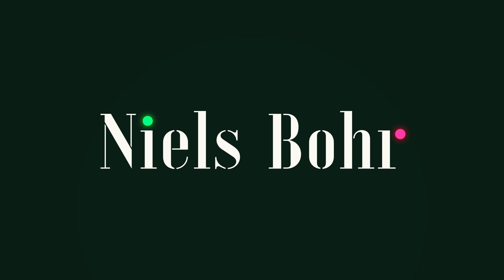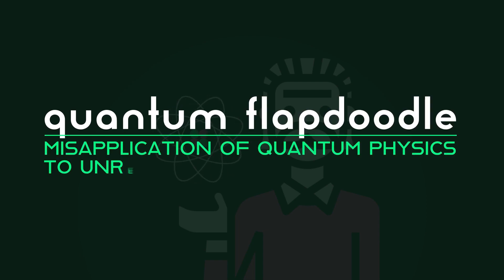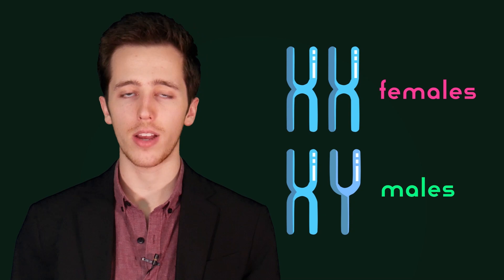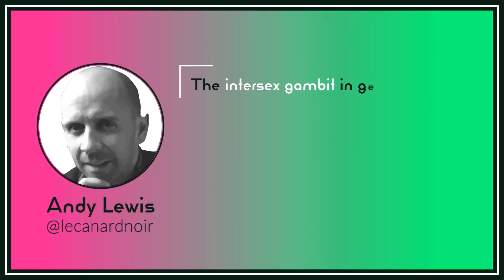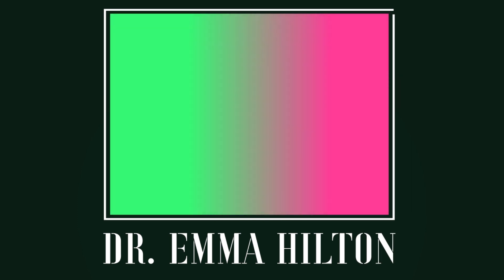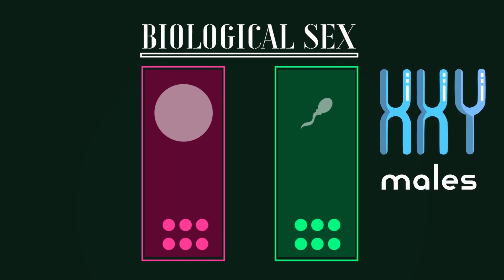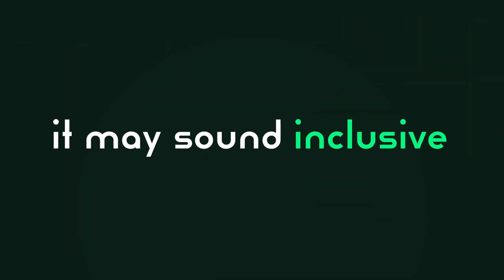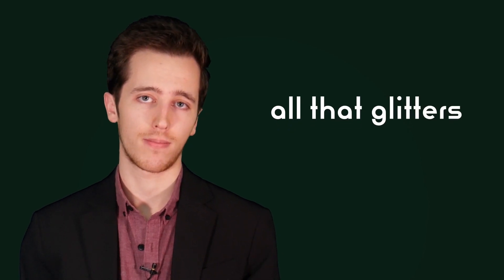The Intersex Gambit | Paradox Animations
Just as the complexities of quantum mechanics are sometimes used to validate mystical beliefs about reality, so too the complexities of sex determination are sometimes used to validate mystical beliefs about biological sex. We call this "The Intersex Gambit."

This video was inspired from a Twitter thread by UK researcher Andy Lewis (@lecanardnoir) where he exposes medical pseudoscience and quackery.

Sources:
[1] Zyga, L. (2009). Quantum mysticism, gone but not forgotten. Phys.org
[2] Clark, J. (2019). The Copenhagen Interpretation. How Stuff Works.
[3] Marinov, G.K. (2020). In Humans, Sex is Binary and Immutable. Acad. Quest. 33, 279–288.
[4] Lehtonen, J., Parker, G. (2014). Gamete competition, gamete limitation, and the evolution of two sexes. Molecular Human Reproduction, 20(12).
[5] Cox, P., Togashi, T. (2011). The Evolution of Anisogamy, A Fundamental Phenomenon Underlying Sexual Selection. New York Cambridge University Press. 17.
[6] Loof, A. (2018). Only two sex forms but multiple gender variants. Communicative & Integrative Biology, 11(1).
[7] Sax, L. (2002). How common is lntersex? A response to Anne Fausto‐Sterling. Journal of Sex Research.
[8] Kimball, J. (2020). Sex chromosomes. LibreText.org.
[9] Sekido, R., Lovell-Badge, R. (2009) Sex determination and SRY, Down to a wink and a nudge. Trends in Genetics, 25(1).
[10] Kashimada, K., Koopman, P. (2010). Sry, the master switch in mammalian sex determination. Development, 137.
[11] Gilbert, SF. (2000). Chromosomal sex determination in mammals. Developmental Biology, 6th edition. Sunderland (MA), Sinauer Associates.
[12] Wizemann, TM., Pardue ML, editors. (2001). Sex begins in the womb. Exploring the biological contributions to human health: Does sex matter? US Institute of Medicine.
[13] Carlson, B. (2014). Chapter 16, Urogenital System. Human Embryology and Developmental Biology. 404-407.
[14] Witchel, S. (2017). Disorders of sex development. Best Practice and Research in Clinical Obstetrics and Gynaecology, 48, 90-102.
[15] Lewis, A. (2019). The Intersex Flapdoodle Gambit. Twitter.
[16] Graham, C. (2019). Is sex a spectrum, Sex determination and differentiation. MRKHVoice.
[17] Fausto-Sterling, A. (2000). Sexing the body: Gender politics and the construction of sexuality.
[18] IHRA. (2013). Third sex, redux: Intersex as identity is a political statement.